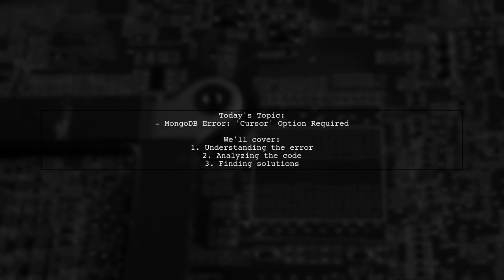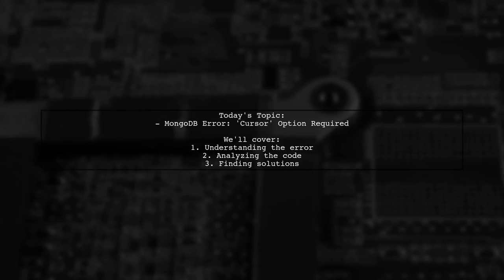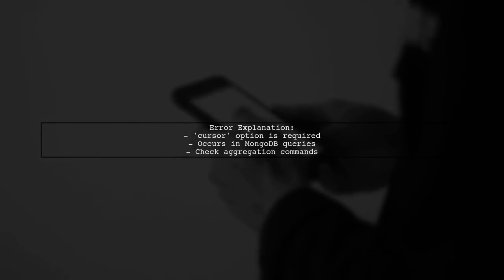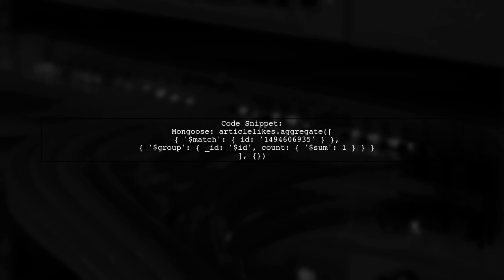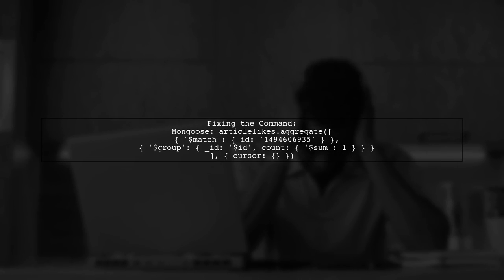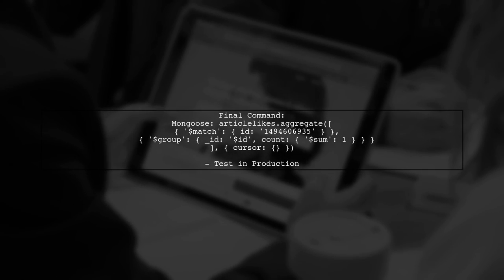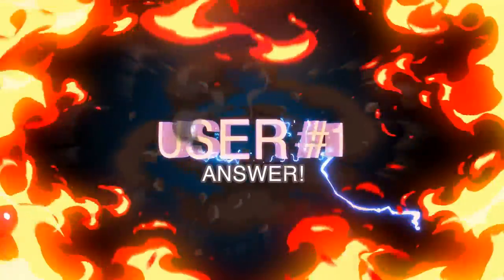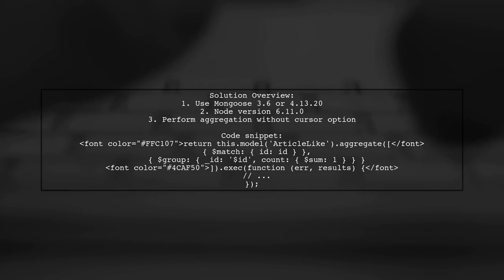Fixing MongoDB Error: 'Cursor' Option Required - Troubleshooting Guide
In this video, we dive into a common issue faced by developers working with MongoDB: the 'Cursor' option required error. Whether you're a seasoned MongoDB user or just starting out, this troubleshooting guide will help you understand the root causes of this error and provide step-by-step solutions to resolve it. Join us as we explore practical tips and best practices to ensure your MongoDB queries run smoothly.

Today's Topic: Fixing MongoDB Error: 'Cursor' Option Required - Troubleshooting Guide

Related to